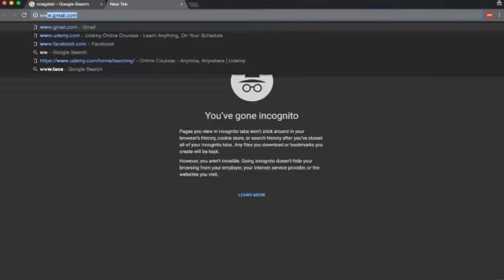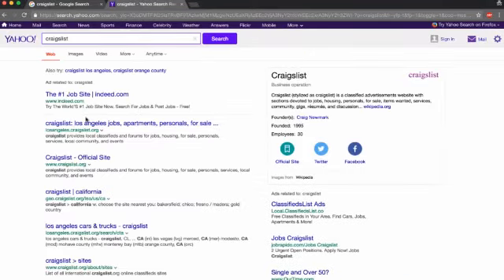5) Craigslist Referrers | Craigslist Software 2019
Craigslist tracks your referrers. When creating accounts or logging in, this video shows you how to create a better account.

Our Craigslist Flagging, Posting and Free Software & the entire Craigslist video course with step by step tutorials can be found